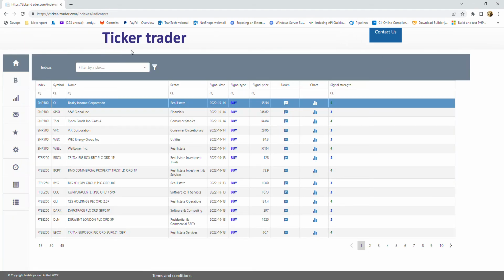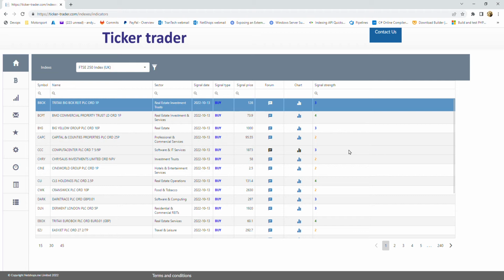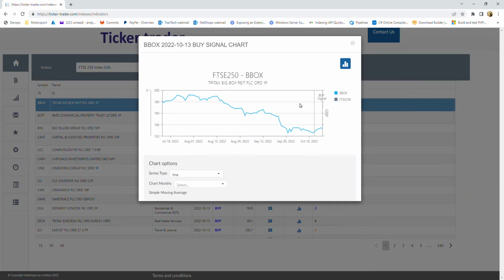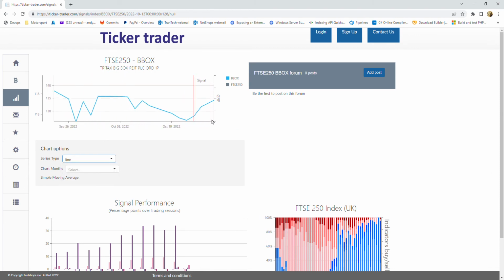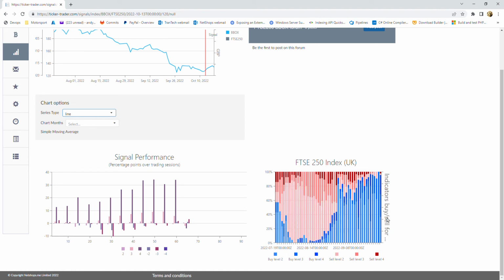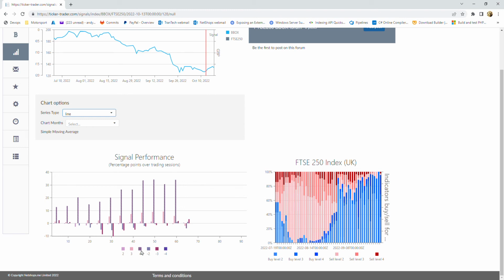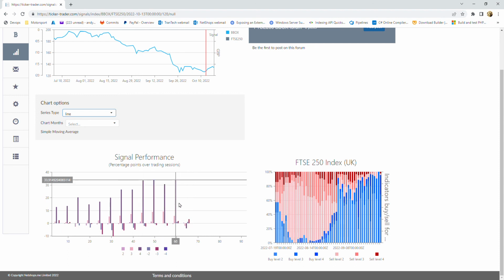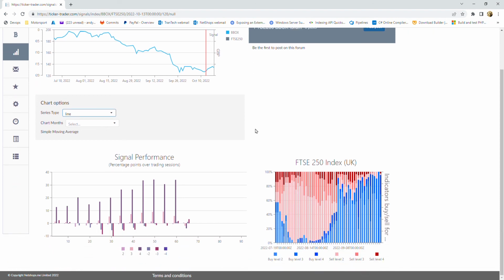Ticker-Trader signals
How to read and understand ticker-trader signals and ticker-data-points.

Ticker-Trader and ticker-data-points are trademarks of Netshops.me Limited.